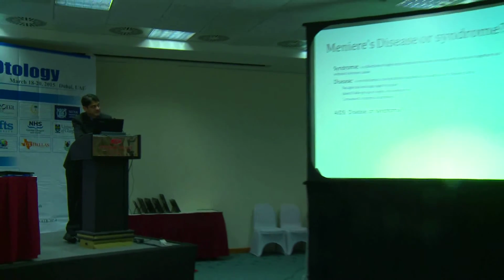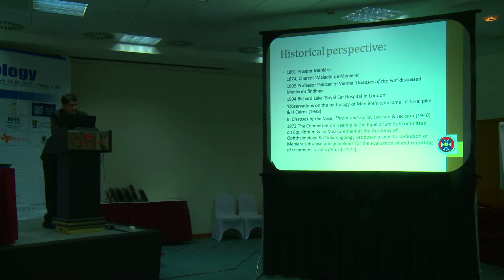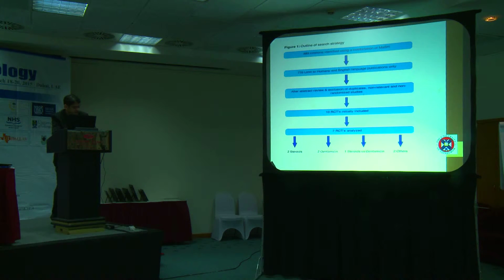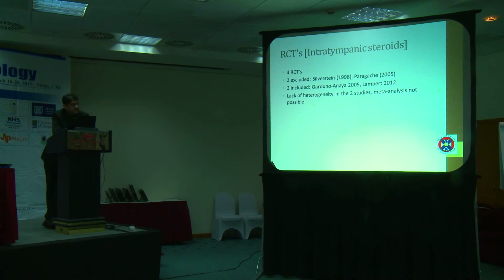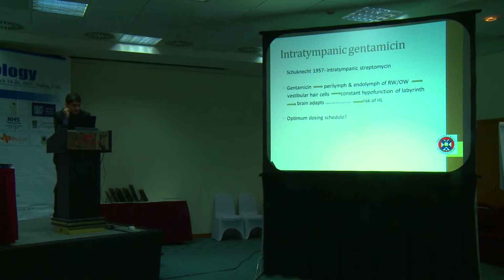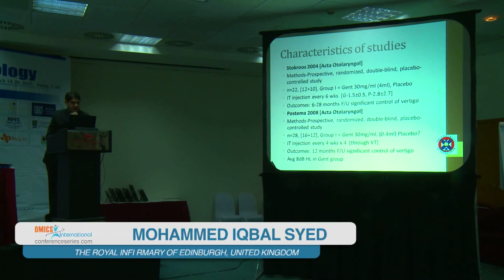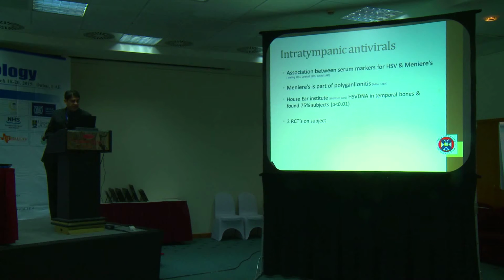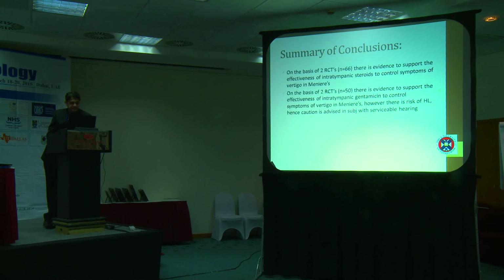Mohammed Iqbal Syed | UK | Otolaryngology 2015 | Conference Series LLC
2nd International Conference and Exhibition on Rhinology and Otology
March 18-20, 2015 Dubai, UAE

Title: Intratympanic therapy in Meniere’s syndrome or disease: Up to date evidence for clinical practice